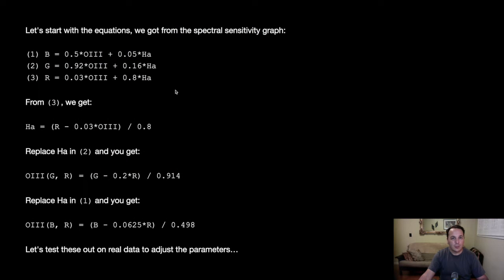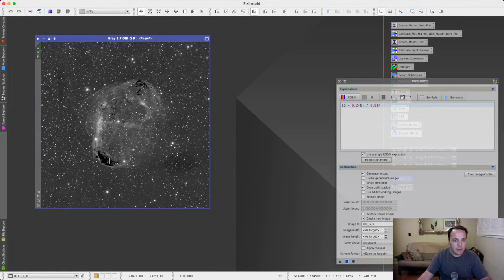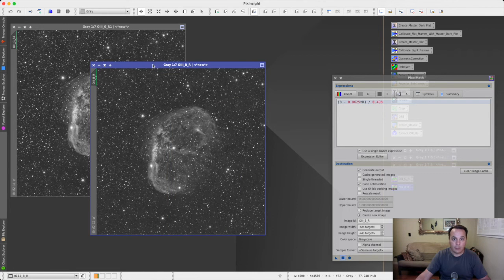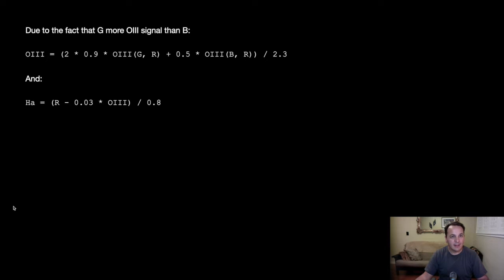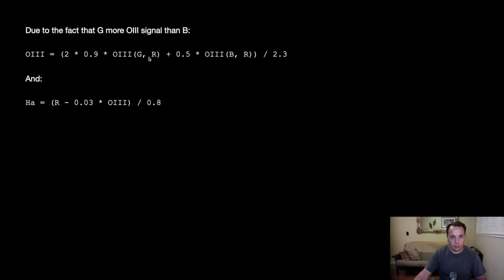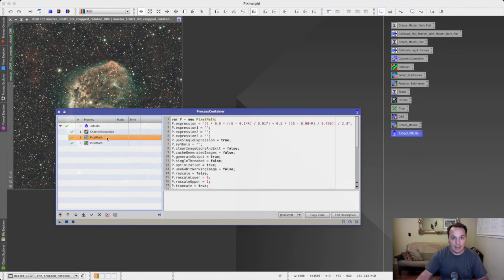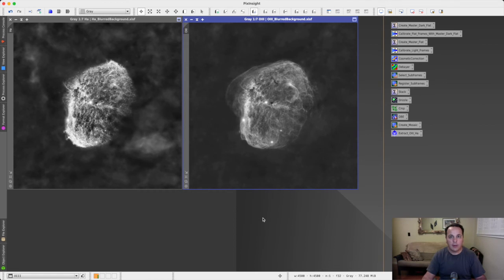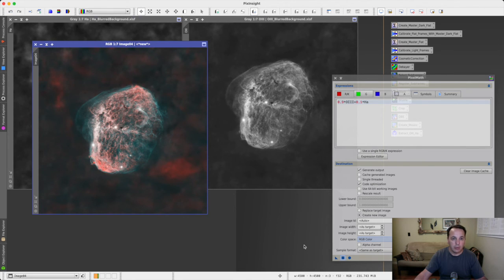OSC Narrowband Ha OIII Extraction - Part Deux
DESCRIPTION:
This video is a follow up to my last video which attempted to explain how I extract the OIII and H-alpha signal from my One-Shot Color (OSC) camera when it is coupled with a dual narrowband filter. After posting about the technique on CloudyNights, I received a lot of questions, and I figured that a second video to go over a few details I had glanced over could not hurt, especially since this technique seems to work very well according to what those who tried it are reporting. Hope this helps!